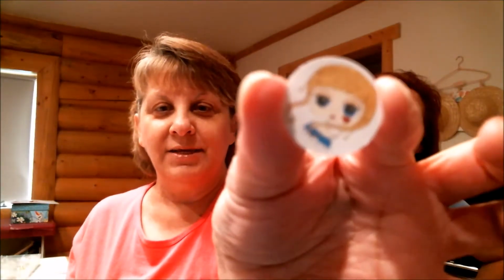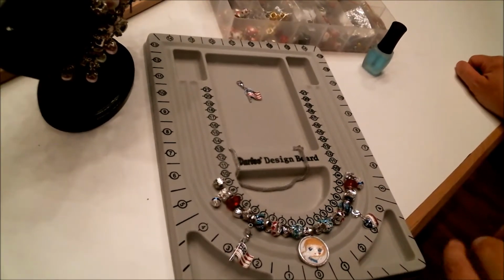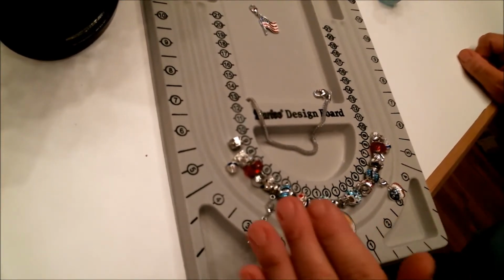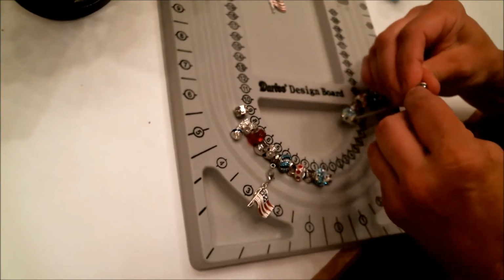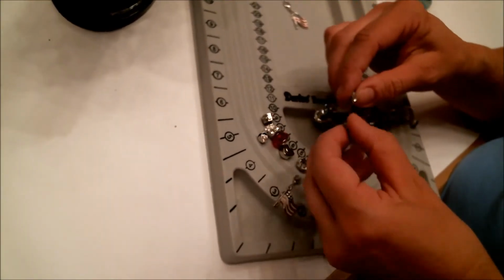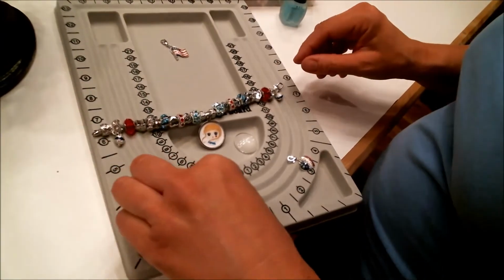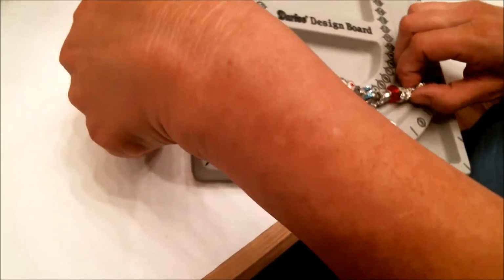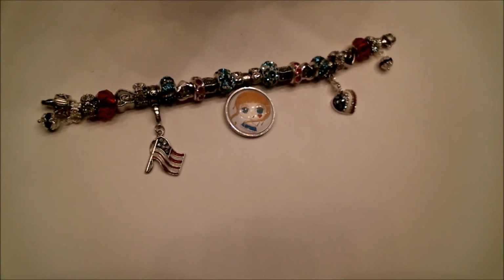Bestie Patriotic Bracelet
Thank you Myra for being my guest designer and for your support of our service men and women that have been wounded.

Link to Lil Wisp One image...

STORELINKS:

Sherri'sEtsy Store

FANPAGES!!!  (WHERE WE POST OUR VIDEOS TO SHARE!)

MY BESTIES DESIGNS:  (our videos will be posted here!)

DESIGNTEAM MEMBERS (check us all out for exciting projects and inspiration! EVERY WEEKEND!)